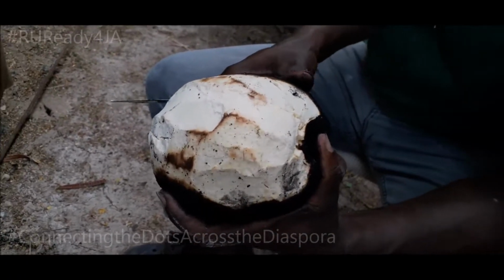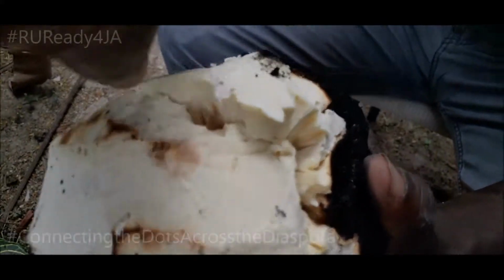Bobo Prophet Chris Peeling Breadfruit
My hands have their moments.. Give Thanks Prophet Chris.

Audio Bobo Hill Sabbath

Give Thanks Kingston's Best Airbnb Host

Please Follow @MsBJPeart IG &Twitter

Kindly LIKE @MsBJPeart876 Facebook

The movement continues.. RUReady4JAMAICA?

Contributions are Accepted!